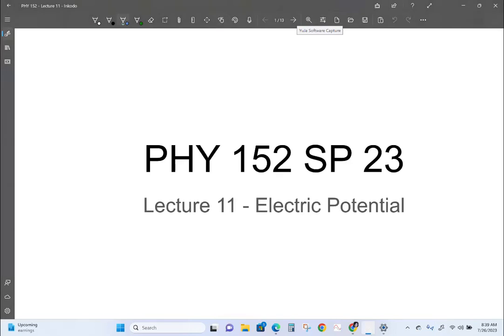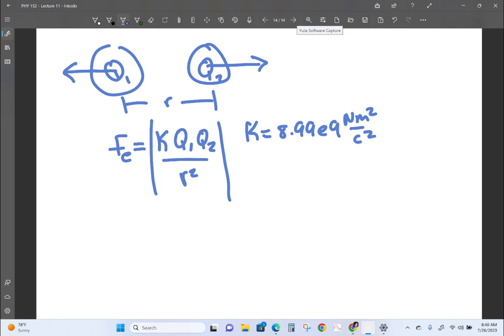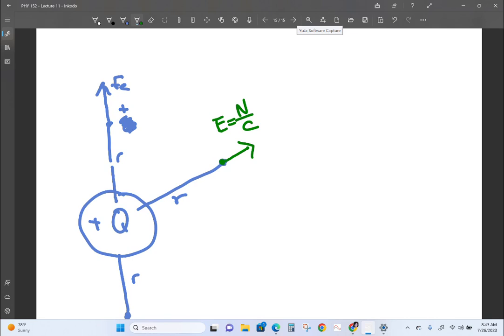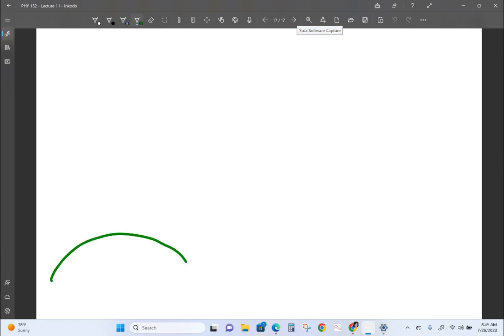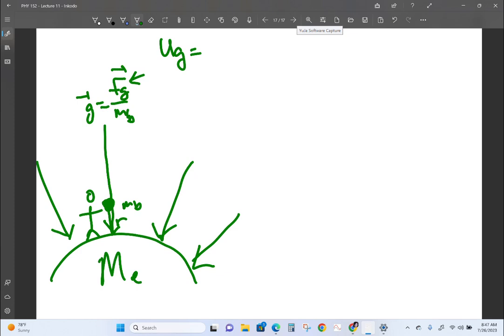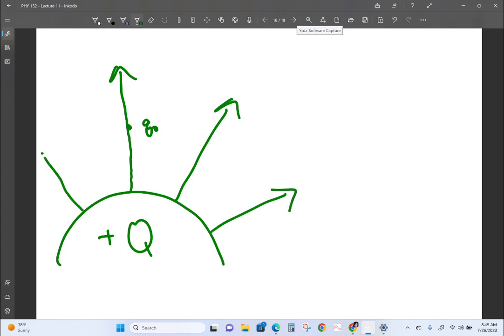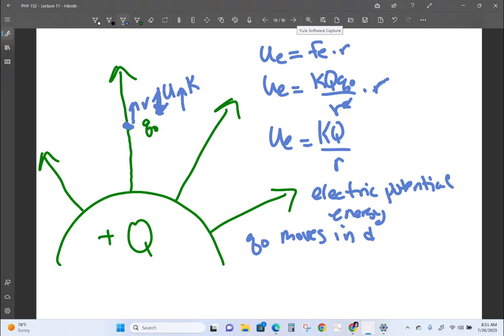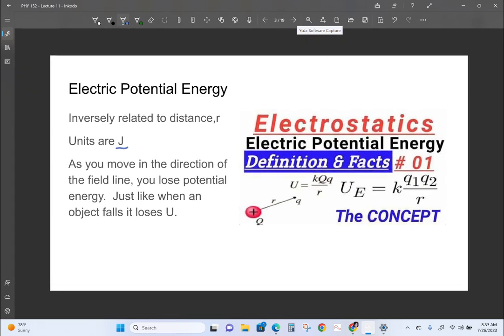Lecture 11 1 Electric Potential Energy 1